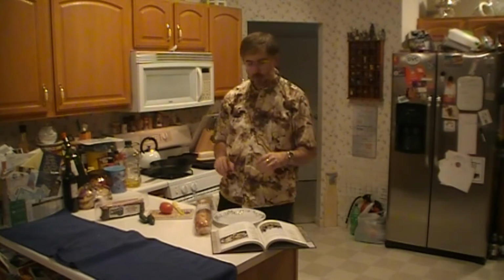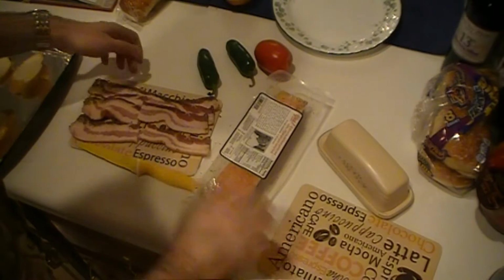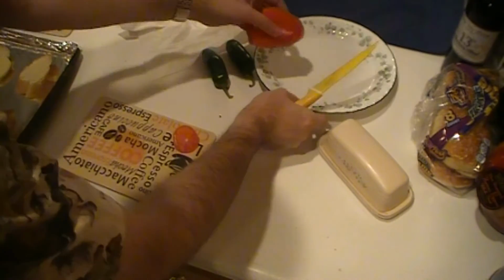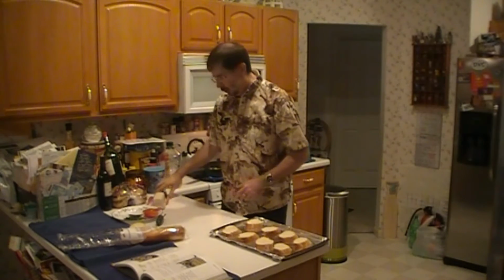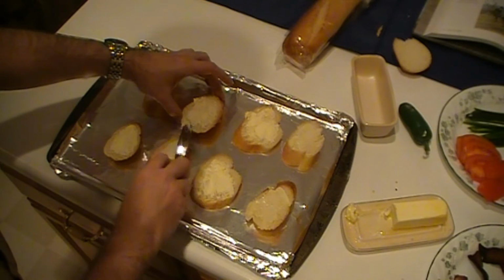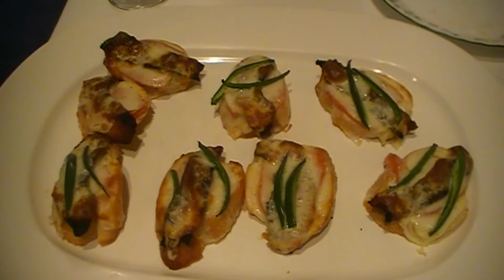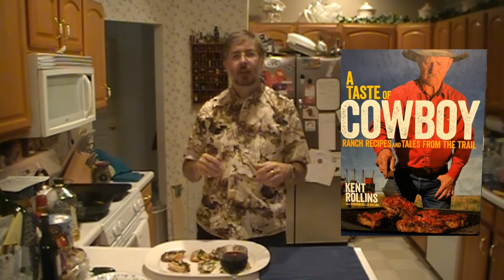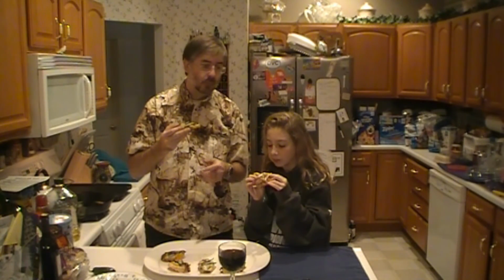Bacon Jalapeno Tomato Sandwich and Book Review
Today we are doing a book review of "A Taste of Cowboy: Ranch Recipes and Tales from the Trail" by Kent Rollins with Shannon Rollins and making their recipe of Bite Size BJTS (Bacon, jalapeno and tomato sandwiches).

Lodge 12in Skillet